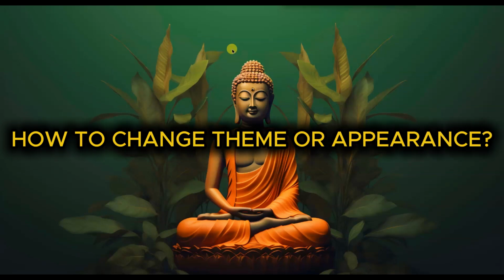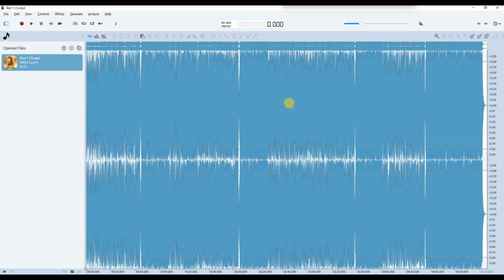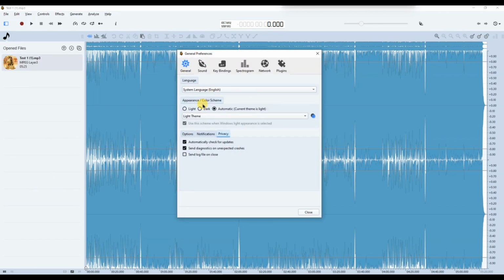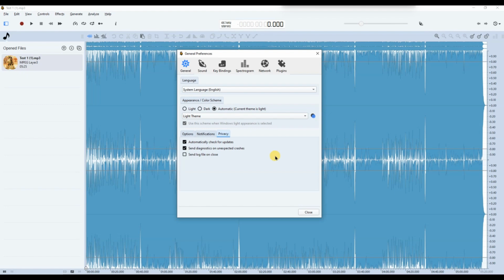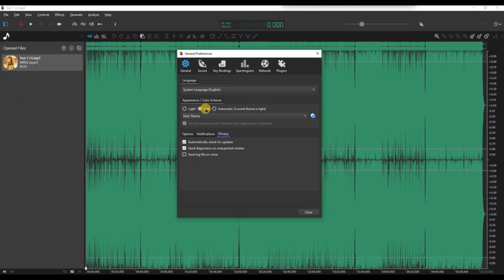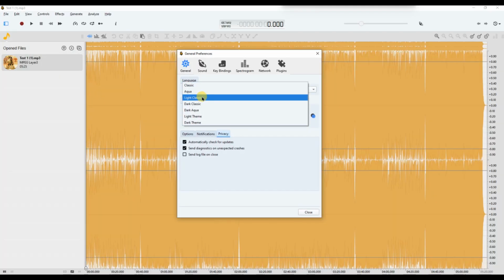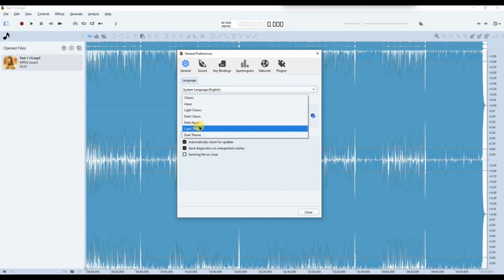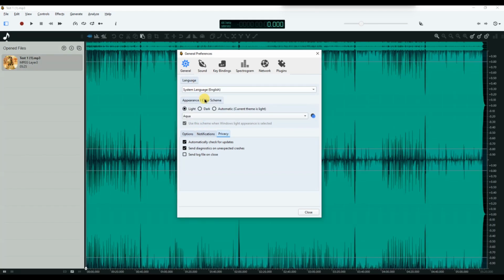How to Change Ocenaudio Theme or Appearance 2025?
Want to customize the look of your Ocenaudio audio editing software? In this step-by-step tutorial, we’ll show you how to change the Ocenaudio theme or appearance to fit your style. Whether you prefer a dark theme for better focus or a light theme for a brighter interface, this guide will walk you through the process of selecting and applying your preferred theme in Ocenaudio. You’ll also learn how to adjust other visual settings, including waveform color and background customization.

Follow along and start personalizing your Ocenaudio interface today! Leave any questions in the comments, and we’ll be happy to help!